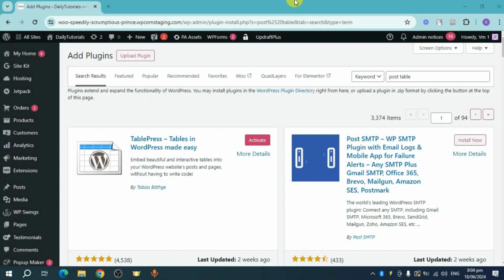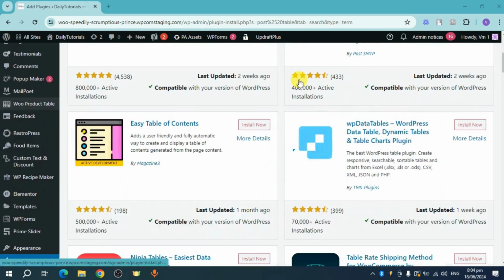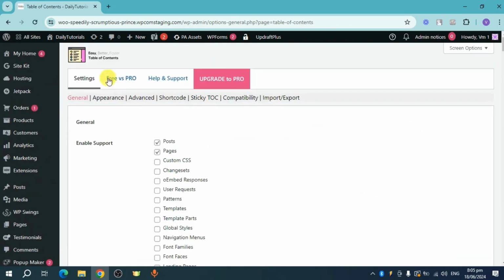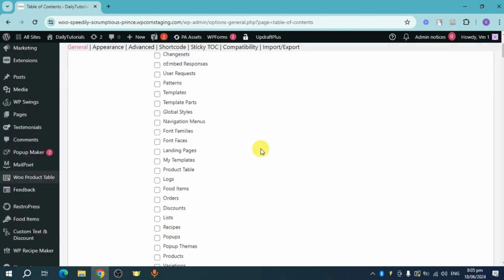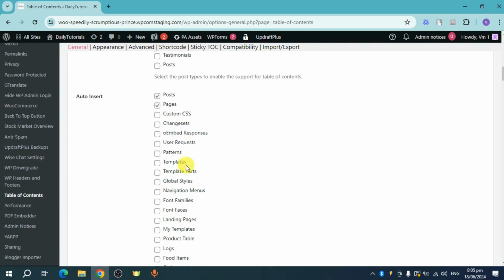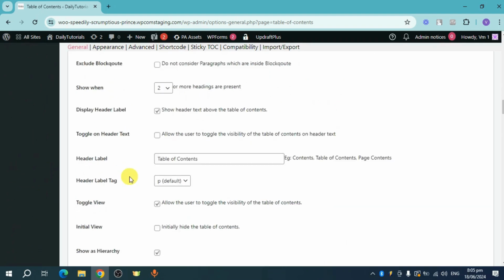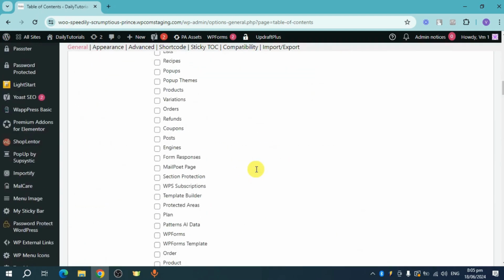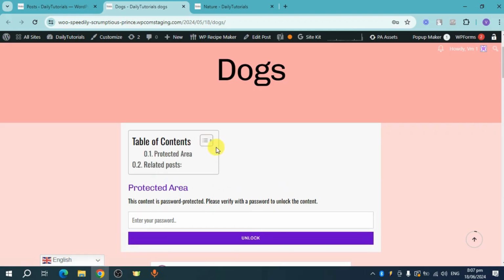How to Create Posts Table with Search and Sort in WordPress | WordPress Tutorial (2027)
In this video I show you how to make posts table with search function in WordPress. I show you everything that you need to learn about this software.

Chapters: